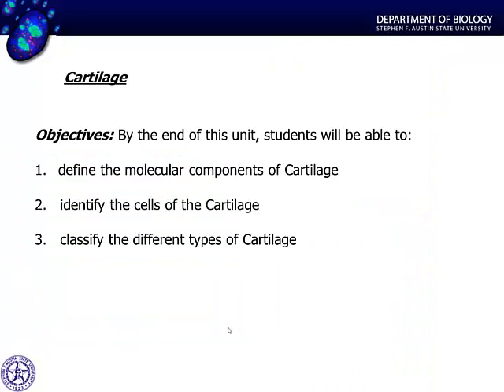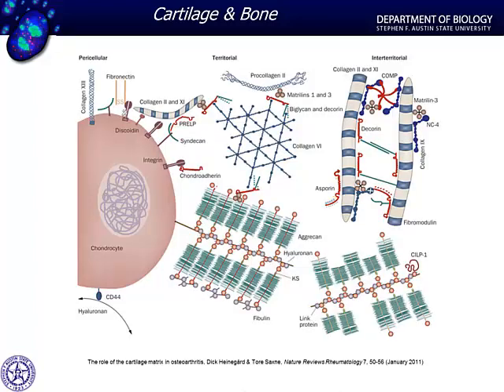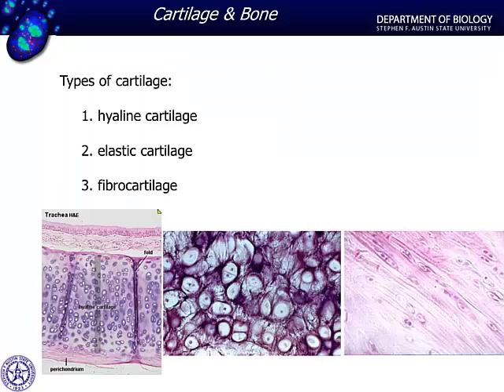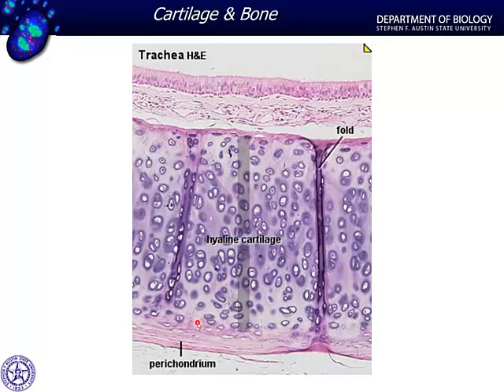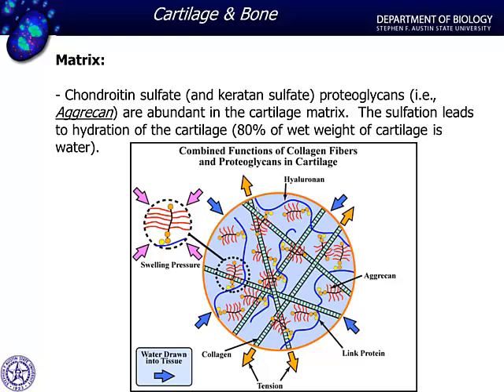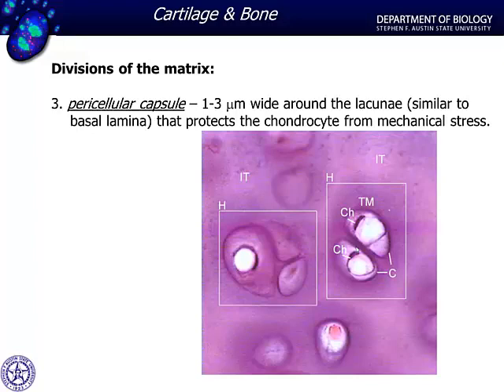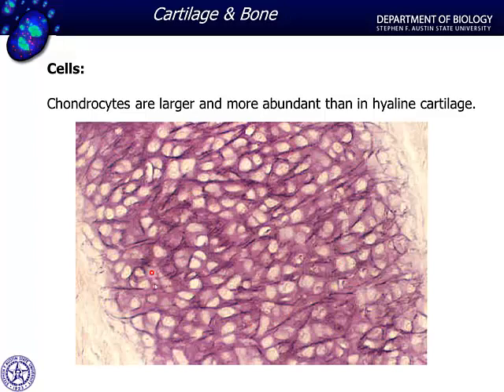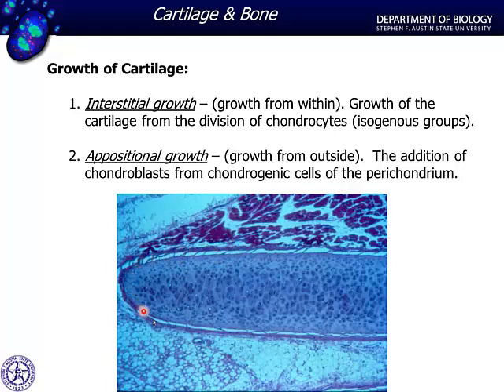Cartilage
BIOL 4455 Cartilage